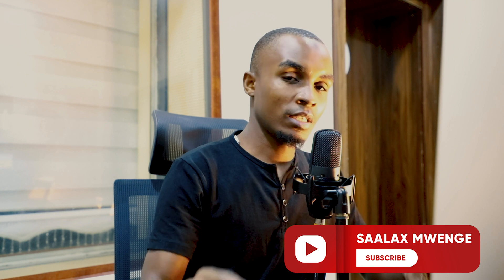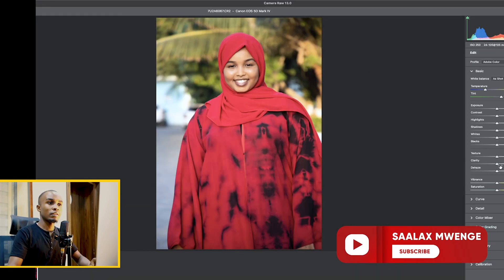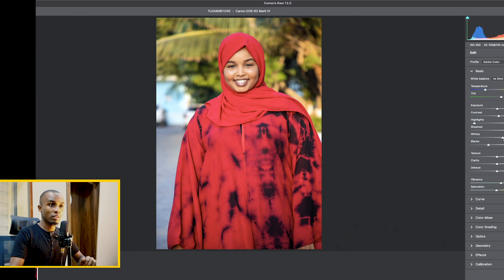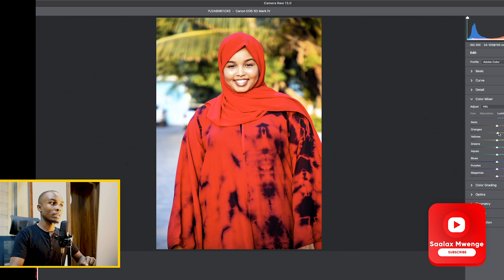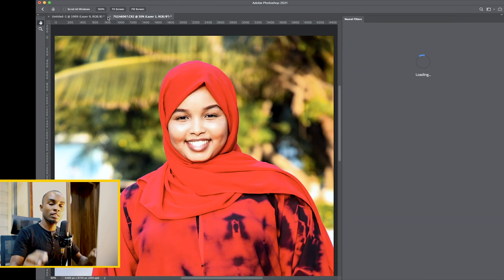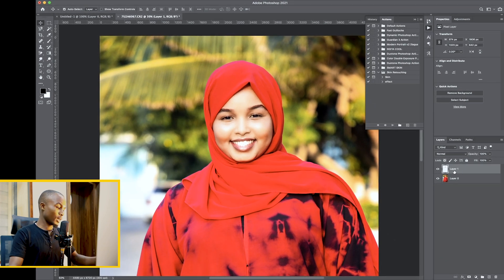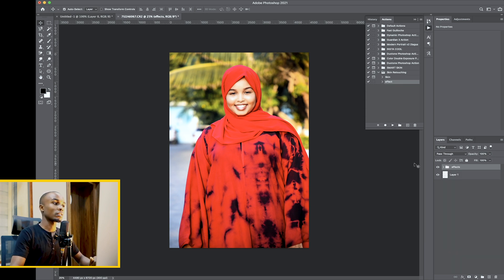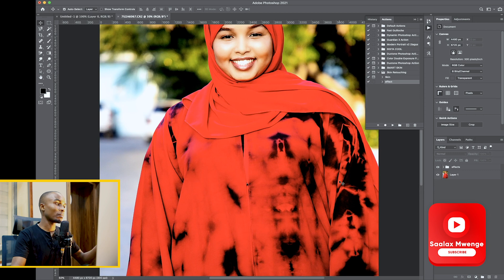How to make you photos pop-up using Photoshop || THE LOOP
In this tutorial, I show you easy steps I use in editing photos, enhancing their colours and doing skin retouch.